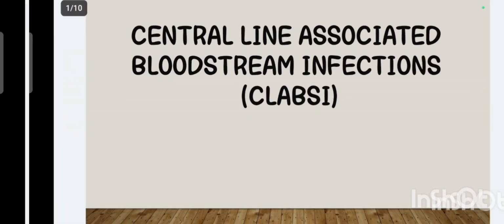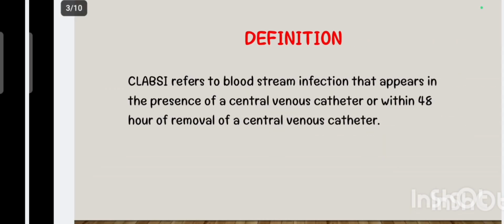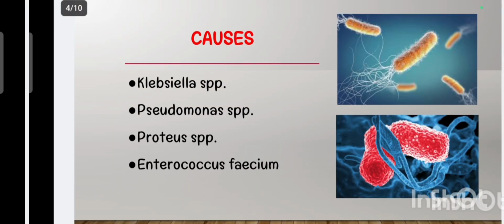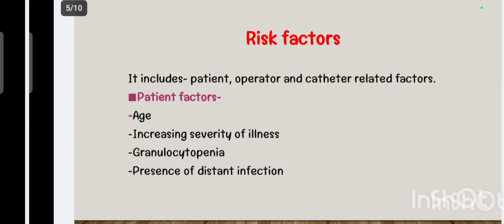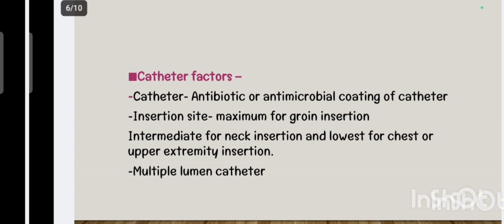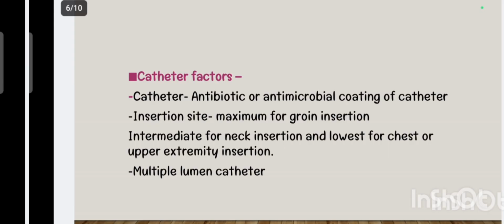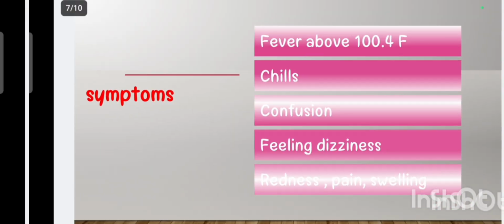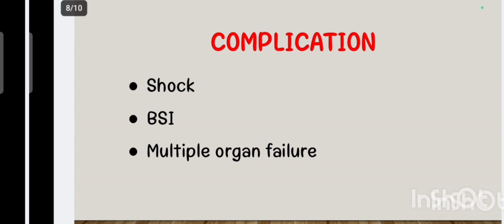CLABSI#nursing nursinglife nursingeducation nursinglectures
what is CLABSI? Prevention of CLABSI and CLABSI bundle